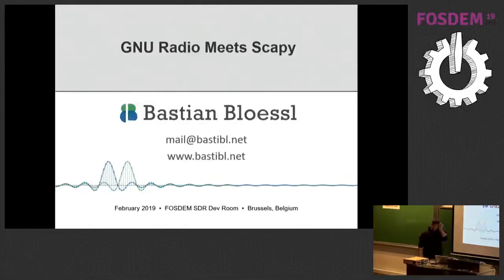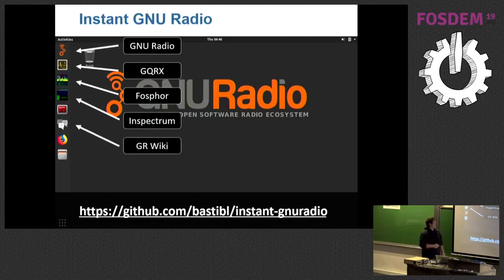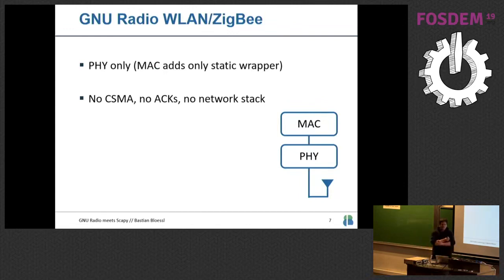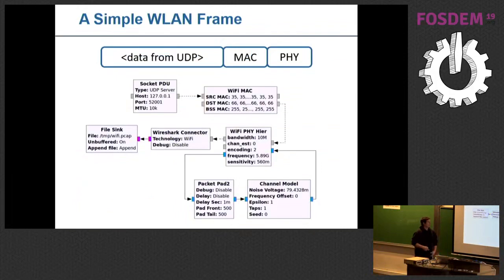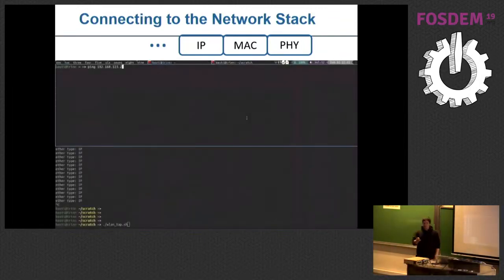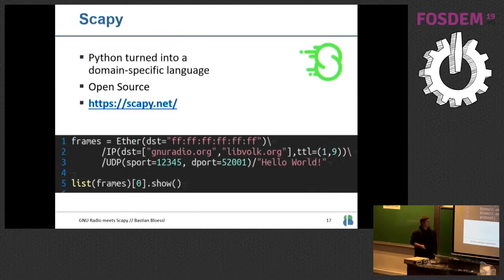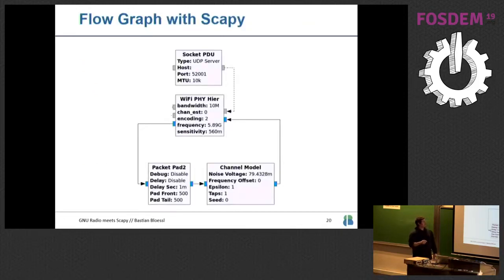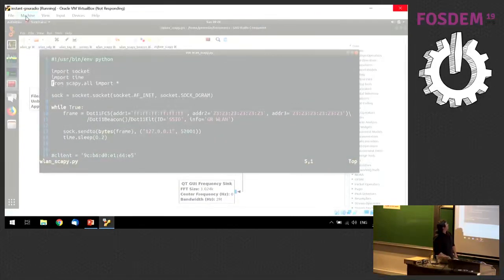GNU Radio meets Scapy